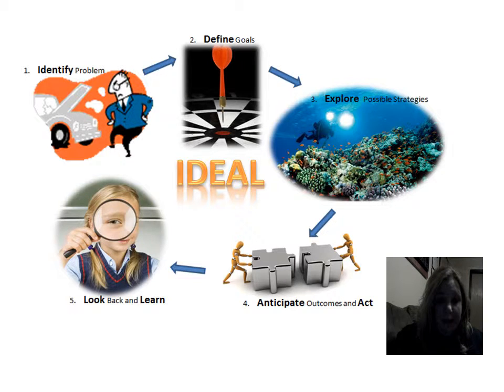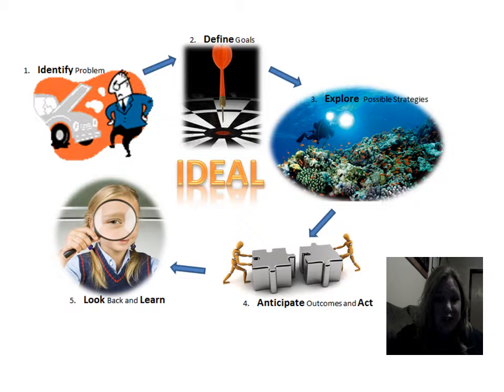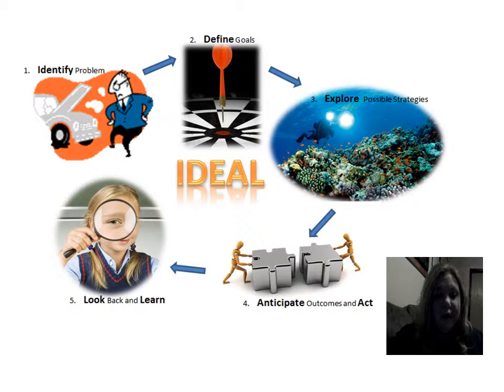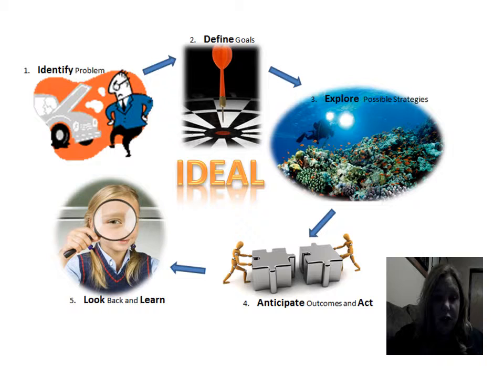Project 3 video